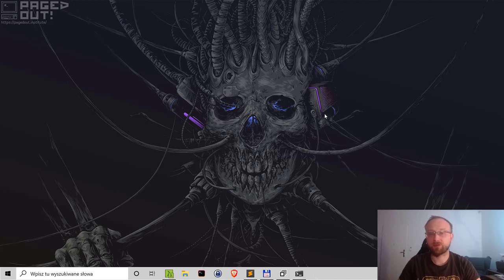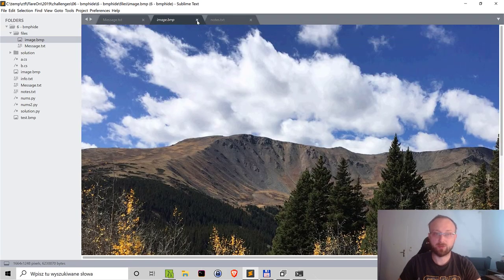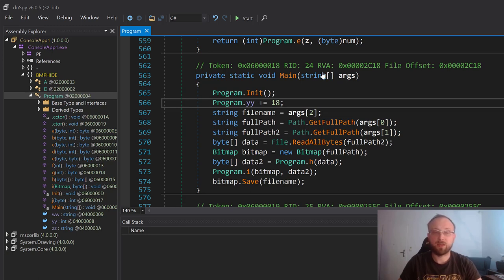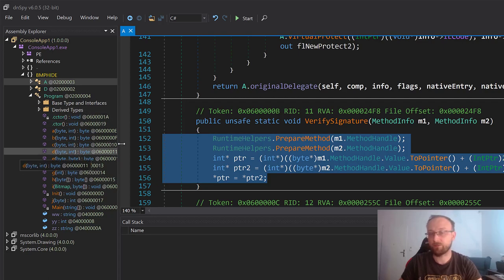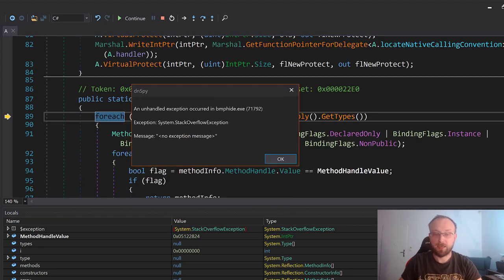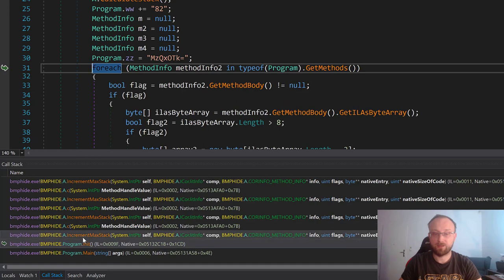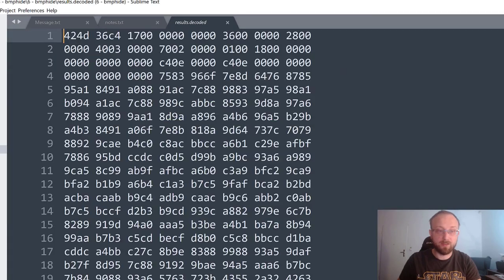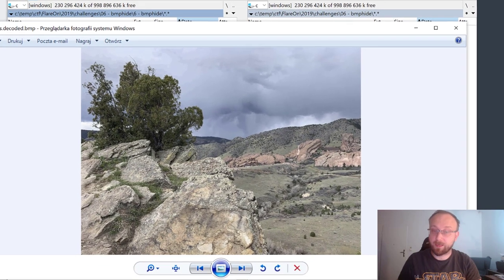Flare-On 2019 - Level 6 - bmphide solution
Solving the 6th challenge from 2019 Flare-On competition. bmphide is a tool that's being used for hiding a message inside a bitmap. Our goal, provided the bitmap, is to extract the hidden message.

Tools used:
- dnspy
- python

0:00 Intro
0:18 Analysis
27:48 Solution
38:48 Outro